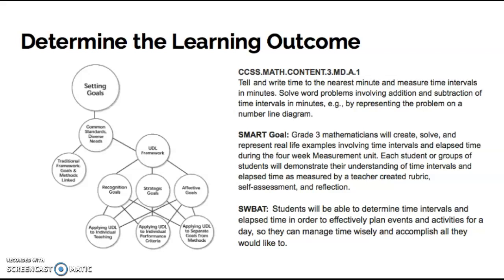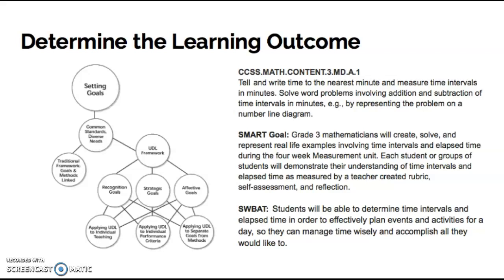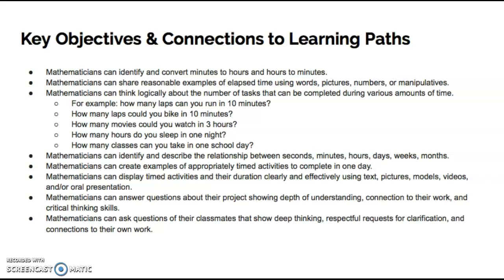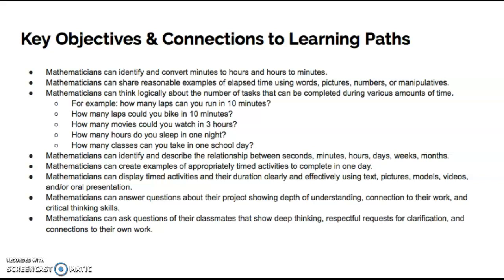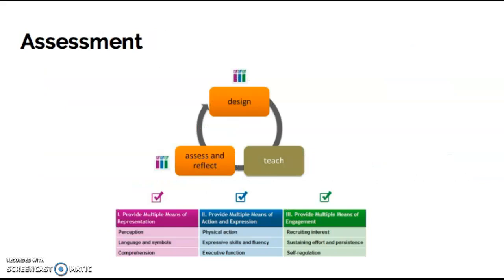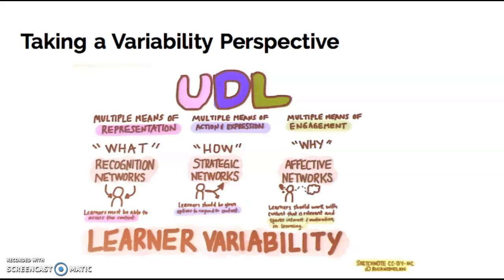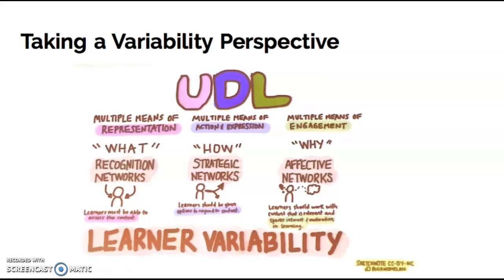Design of a Learning Experience #1